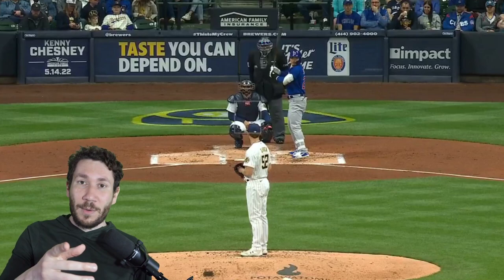Breaking Down Eric Lauer's Approach - PITCH BREAKDOWN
Nick Pollack of Pitcher List analyzes Milwaukee Brewers LHP Eric Lauer and his surprisingly overpowering fastball.